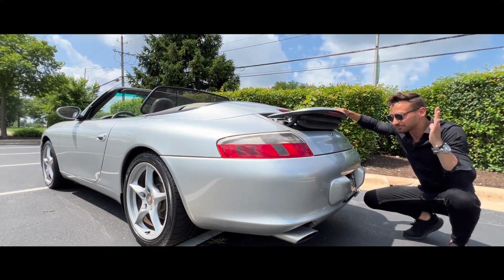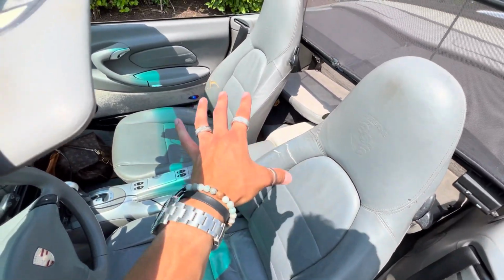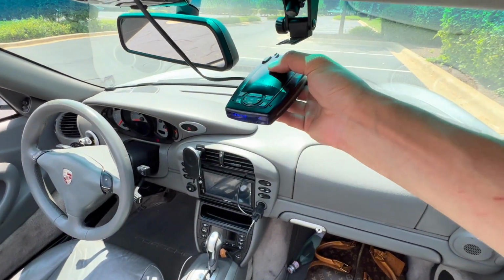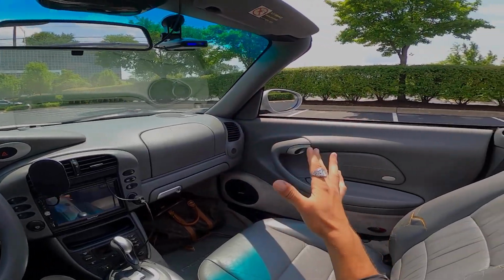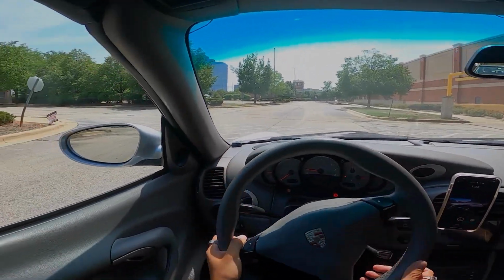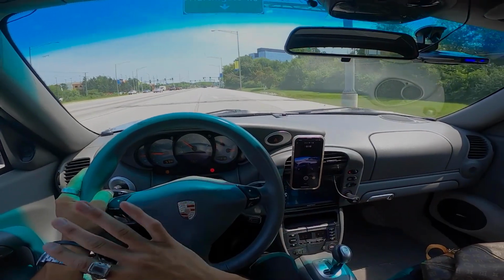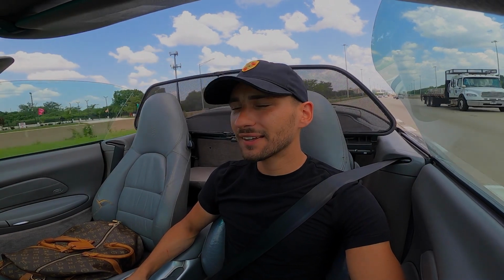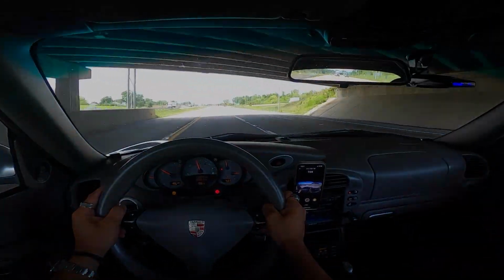This 2002 Porsche 911 is an INSANE $20,000 Sports Car | Review + POV TEST DRIVE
Makes you feel like a million dollars for $20k!  Always starts and works, you can't go wrong with a Porsche 911!

Huge shoutout to @davidskinderowicz for loaning his Insta360!  Beyond impressed with the effects of that camera!